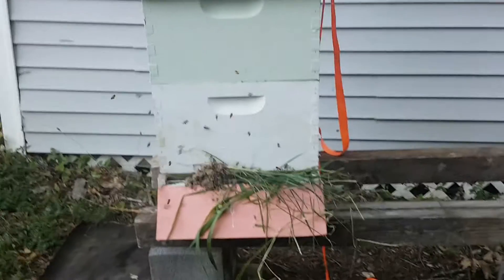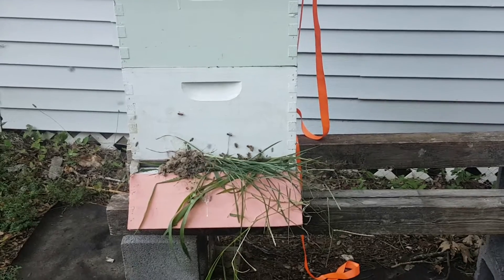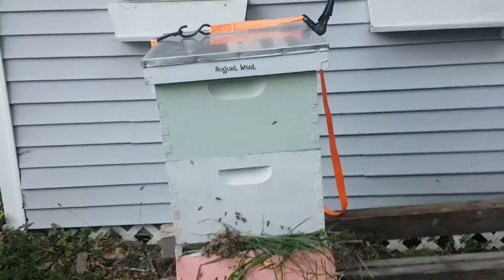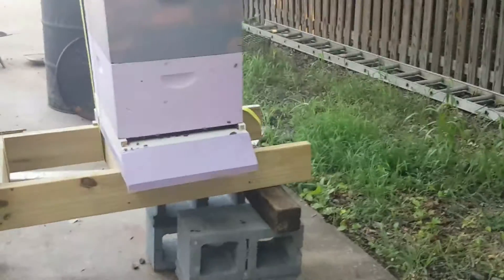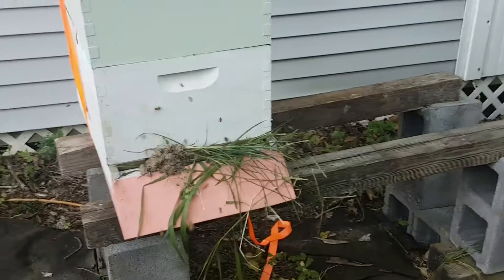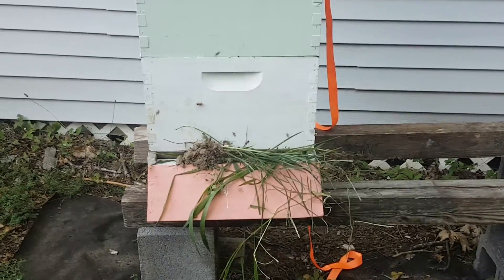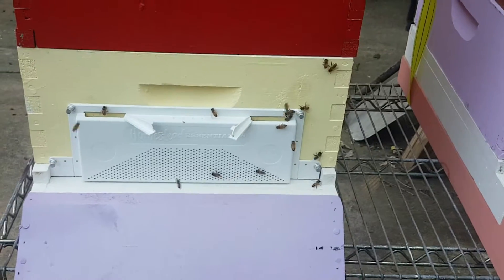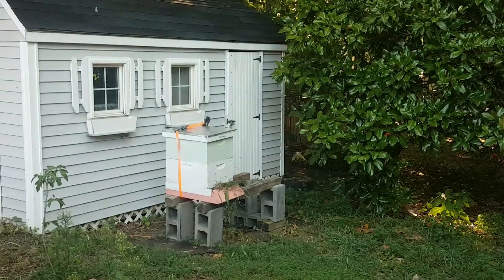Honey Bee Robbing. Tempory fix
Early August in VA. Not much food. The bees are going to the next colony and robbing the honey. Here is a tempory fix